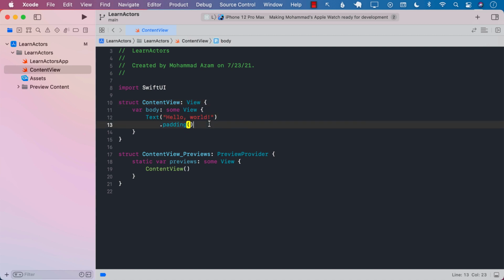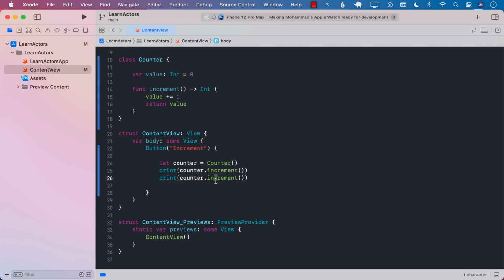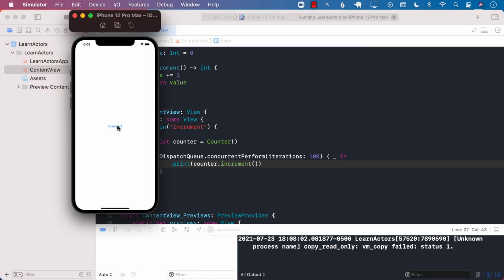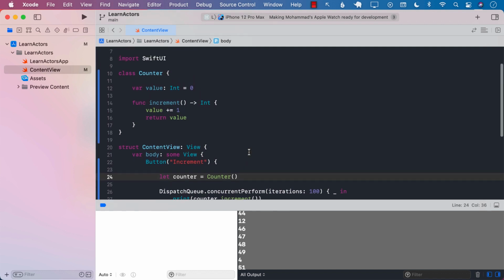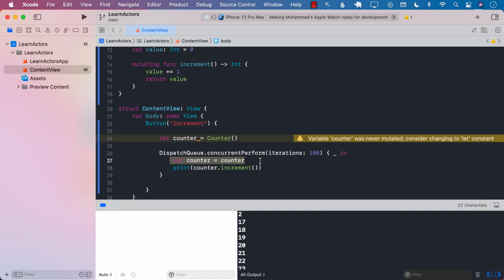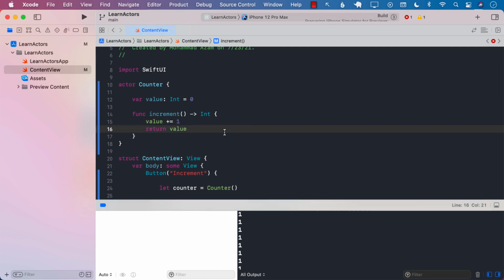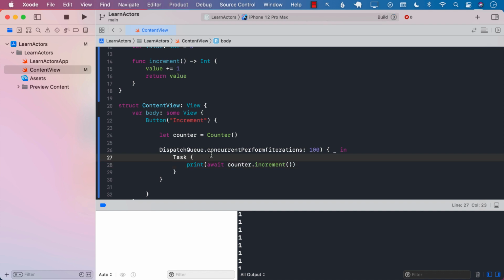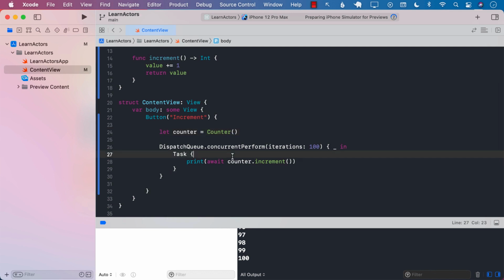Understanding Actors in Swift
In this video, Mohammad Azam will demonstrate how to use Actors in Swift language.